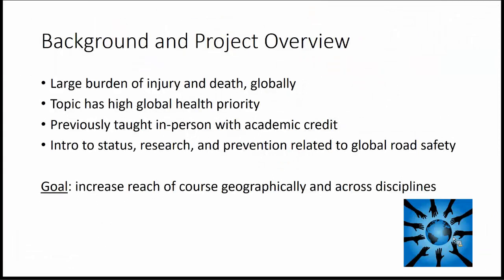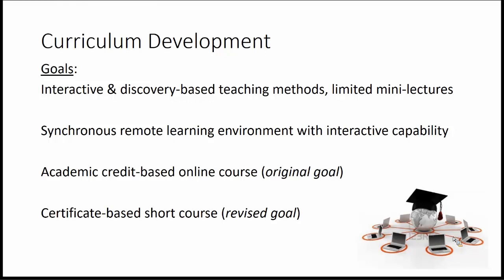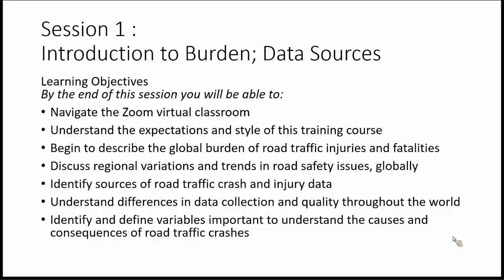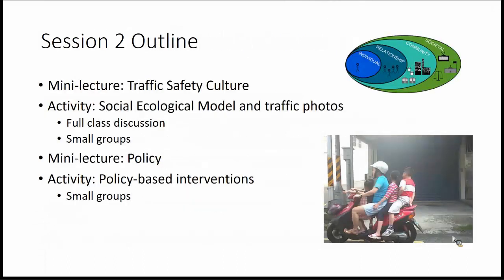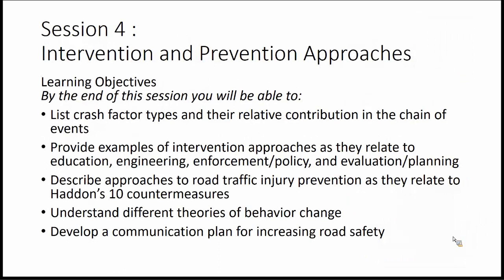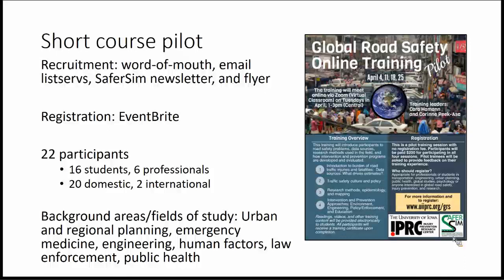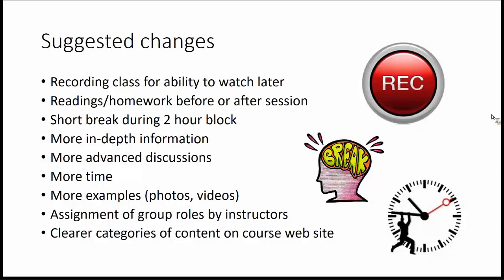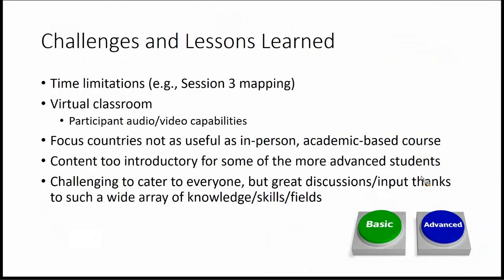Global Road Safety Online Course Development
The Global Road Safety Online Curriculum Development project involved the adaptation of in-person classroom materials and development of new materials to be used in an online setting. A short-course format was selected to pilot the course, and four two-hour sessions were created. Zoom video conferencing was used for the virtual classroom platform, and the Canvas learning management platform was used to create a class website, host materials for download (e.g., PowerPoint files), and obtain participant feedback via online surveys. The short course was piloted with 20 participants from many locations throughout the United States and two participants from Sweden. Feedback from participants was largely positive, and the virtual classroom and website platforms worked well. Future directions will include offering the online short course on a regular basis and/or expansion of the course into a semester-long format with additional course.